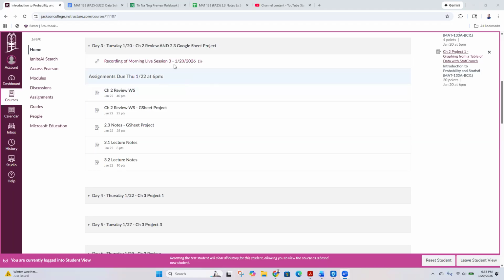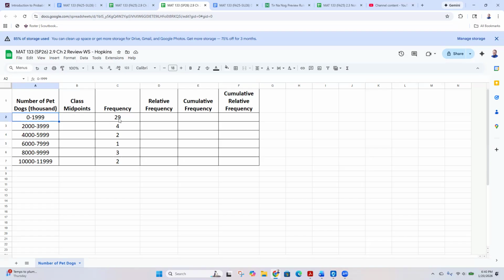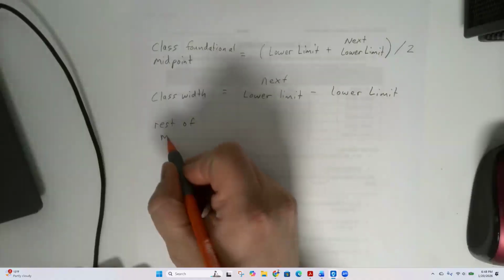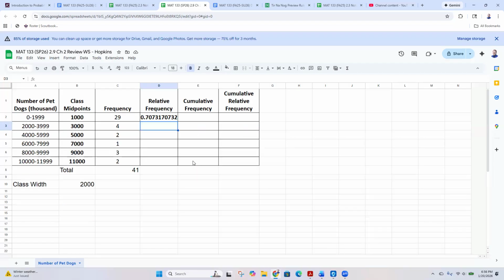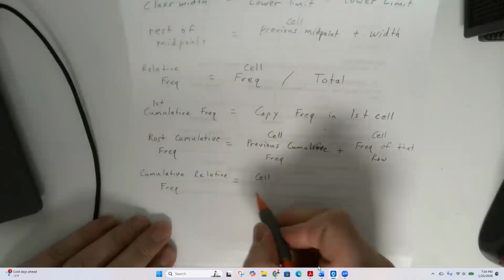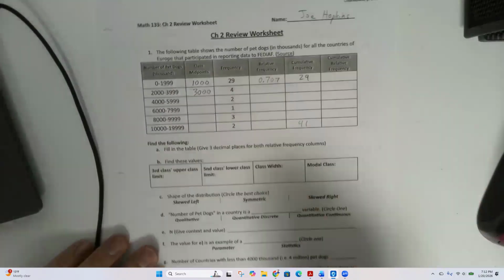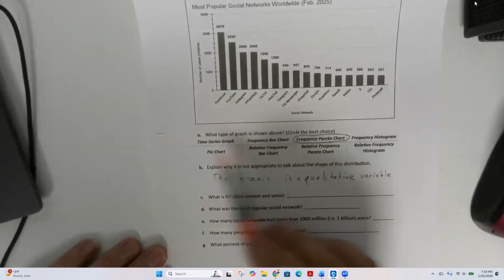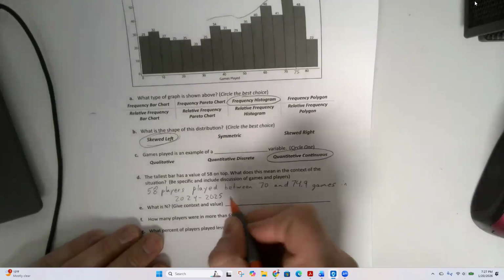Recording of Evening Live Session 3 - 1/20/2026